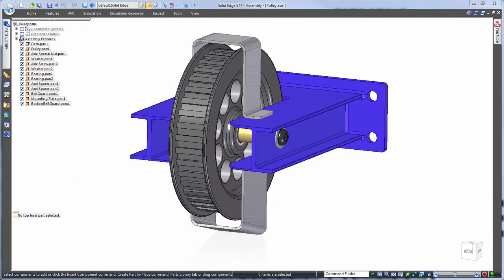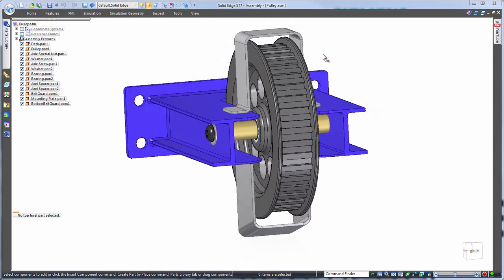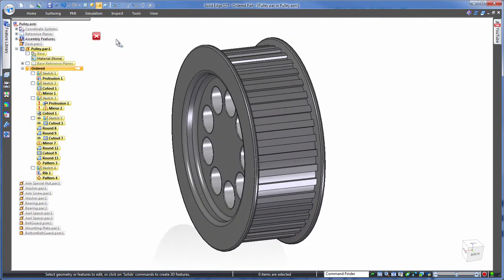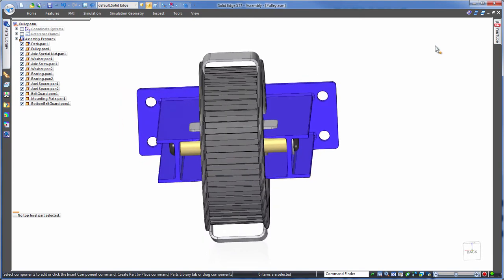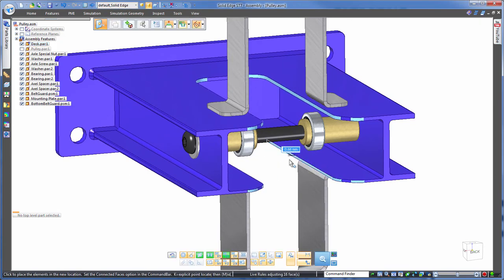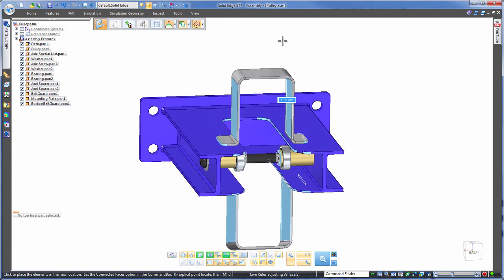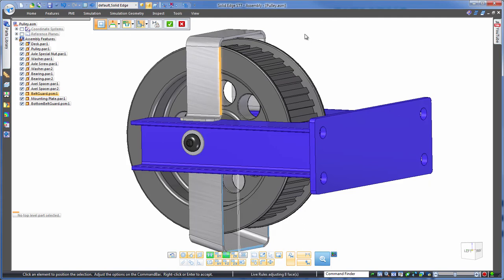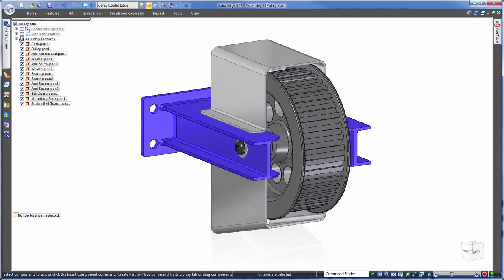Solid Edge Synchronous Technology - One shot multi-part editing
Solid Edge allows you to easily edit multiple parts in an assembly, without time-consuming history-based edits or the need to create links between parts. Synchronous technology allows you to make simultaneous changes by simply selecting and dragging the parts within an assembly.